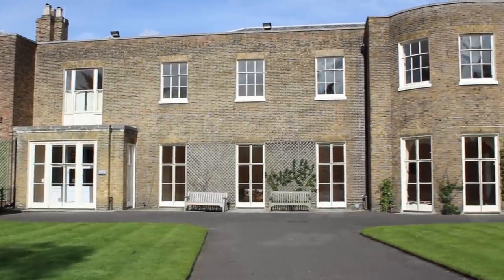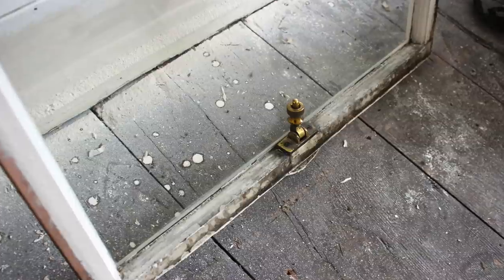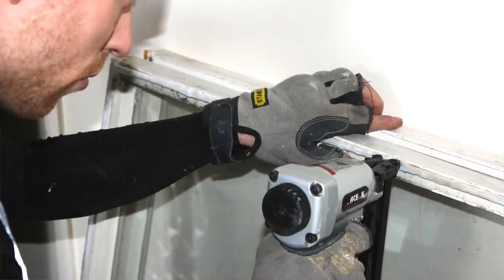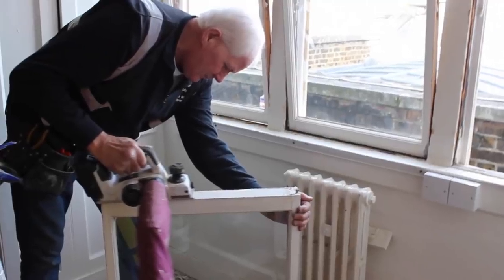Why Sash Smart uses Stronghold. The new scaffold replacement system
'Stronghold - Mobile Anchor Point and Barrier System ' Case Study with Sash repair and replacement specialist 'Sash Smart'.
Chris Mills from Sash Smart explains how the Stronghold Mobile Anchor has allowed his teams to work safely at height during their work on the prestigious Cambridge Cottages, Kew, without obtrusive and expensive scaffold and in a shorter period of time, a win win solution for both Company and Client alike.

Sash Smart specialise in the repair and replacement of sash windows in Heritage buildings, properties in conservation areas and high profile buildings.
The Stronghold, which conforms to British, Australian and American Standards and can be used by two fitters simultaneously can also be used to harness tools and equipment, preventing not only a fall from height but also falling objects.
for more details.